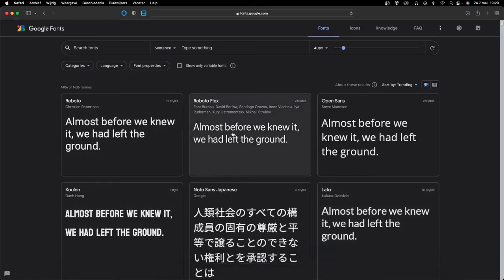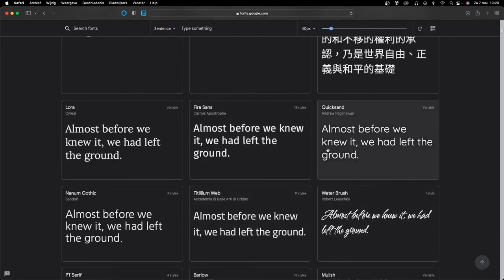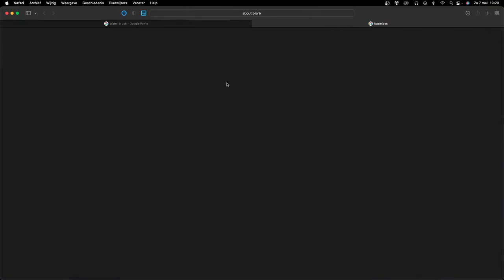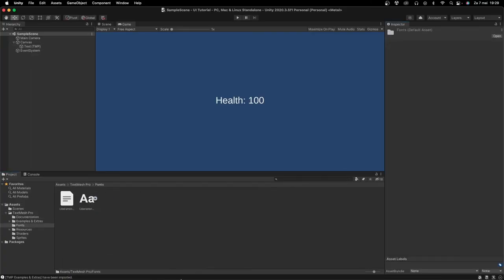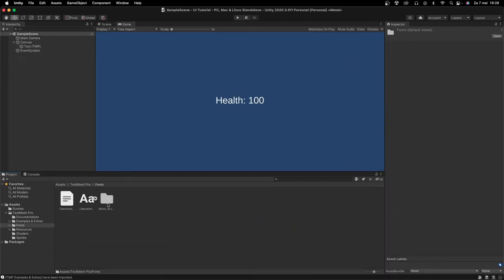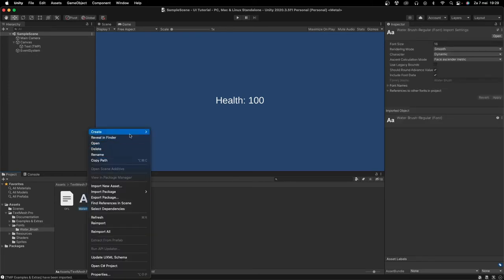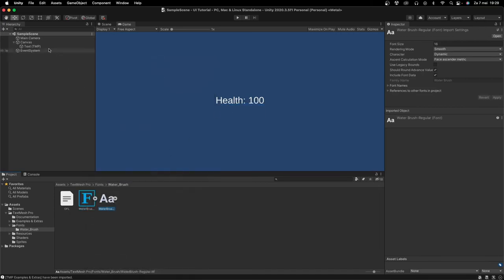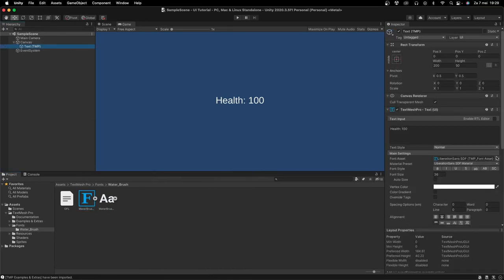How to easily import custom fonts into Unity (Unity Tutorial)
Hello! Today I'm gonna show how to easily import custom fonts into Unity!